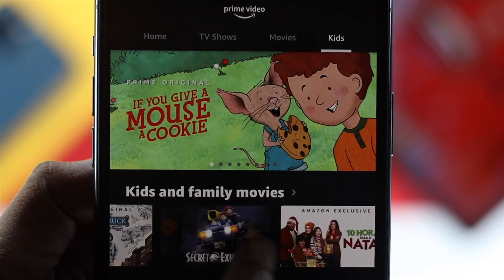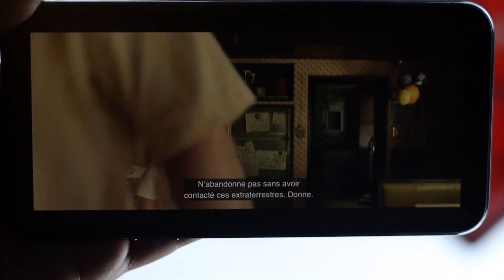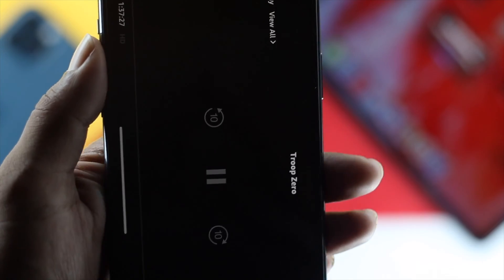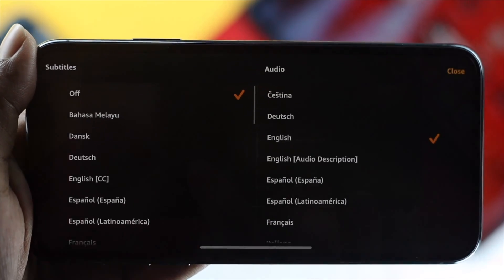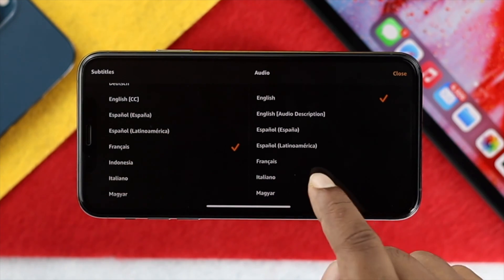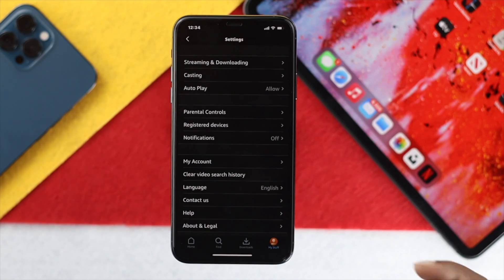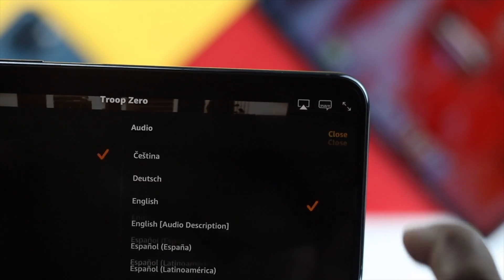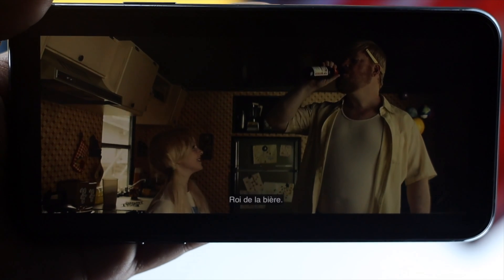Change Subtitle and Audio Language on Amazon Prime Video!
Many people wants to know how they can add subtitles in their preferred language (French, Spanish, German etc.) in Amazon Prime video App, or How they can change Audio language on Amazon prime video. In this video you will see how you can get subtitles and change video language on Amazon Prime video mobile App.

0:00 Opening
0:12 Add Subtitle on Amazon Prime
1:04 Change Audio Language in Amazon Prime